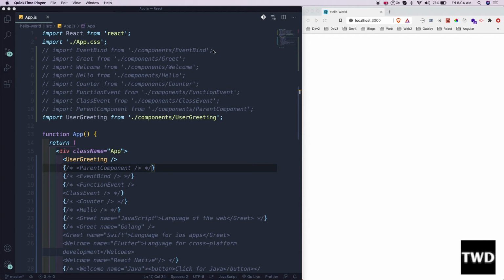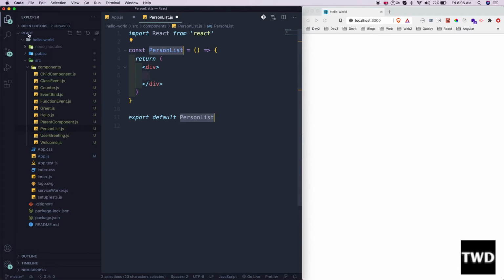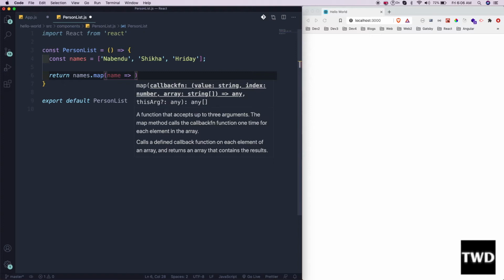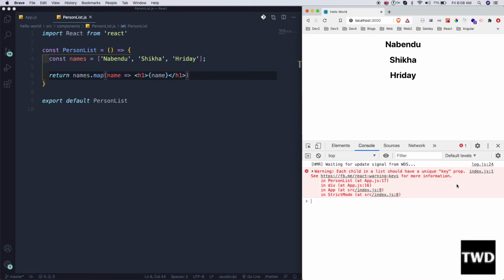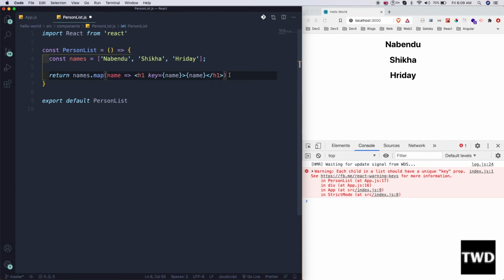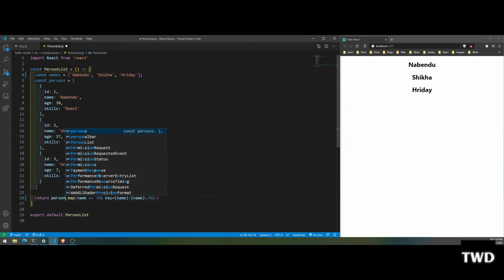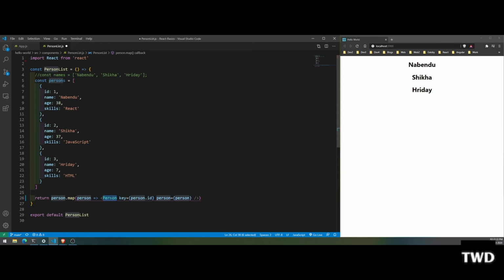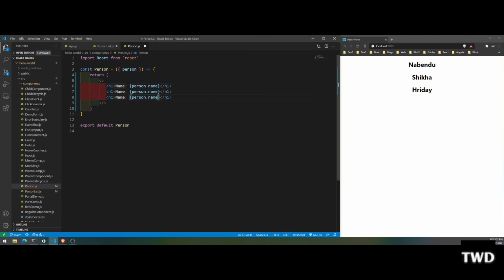ReactJS Tutorial for Beginners -8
In this video, we will learn how to render lists.

👨‍👩‍👧‍👦 Exclusive Facebook Group for developers